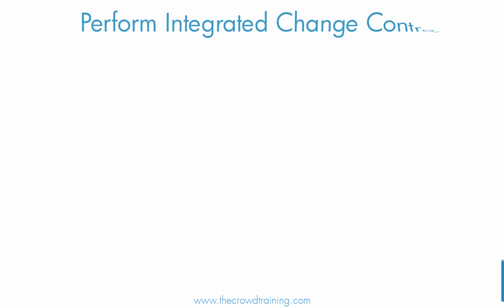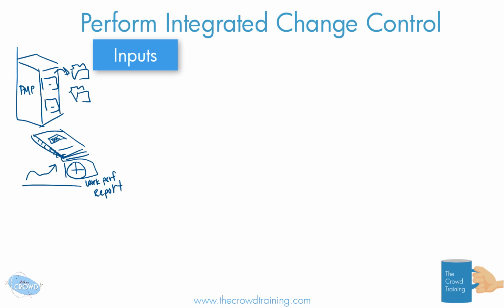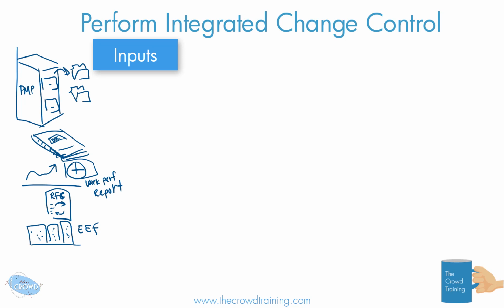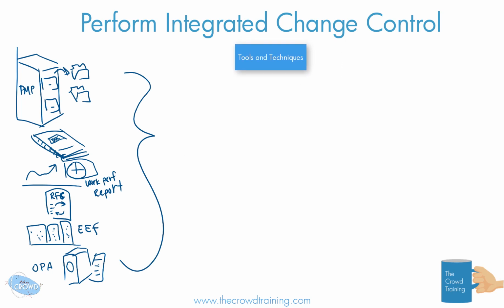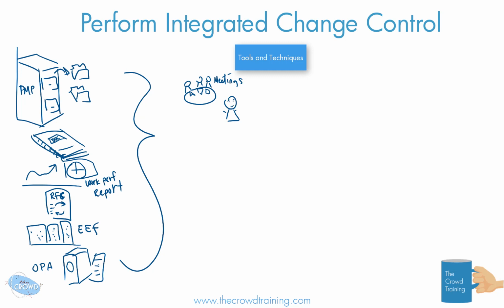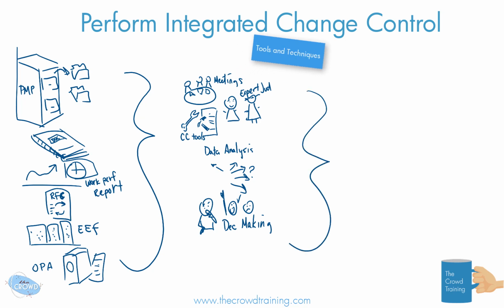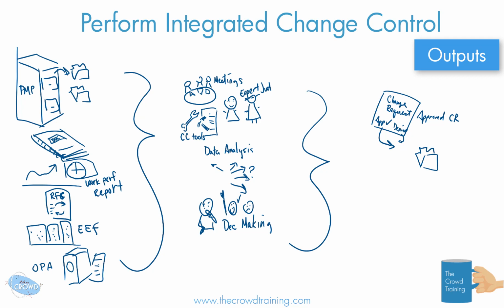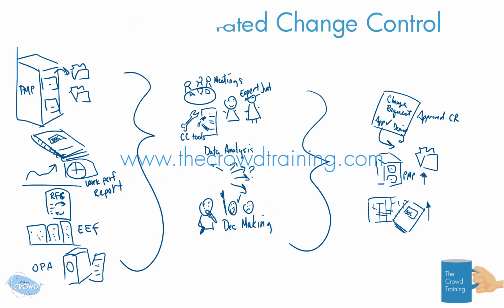Drawn Out: Perform Integrated Change Control Process Whiteboard Explanation 6th Ed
Get the full course for $201.80 by using the code thisistheyear  The code makes the $720 interactive online PMP Prep course $201.8 ..like the year ;) Get it?

Quick whiteboard drawing overviewing the processes of the Project Integration Management knowledge area of the 6th edition of the Project Management Body of Knowledge (PMBOK) by the Project Management Institute (PMI).

Part of the Crowd's Project Management Drawn Out series.